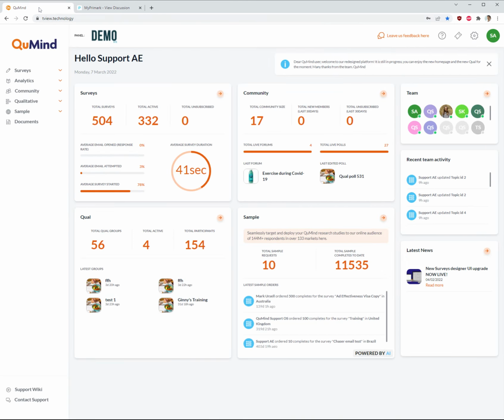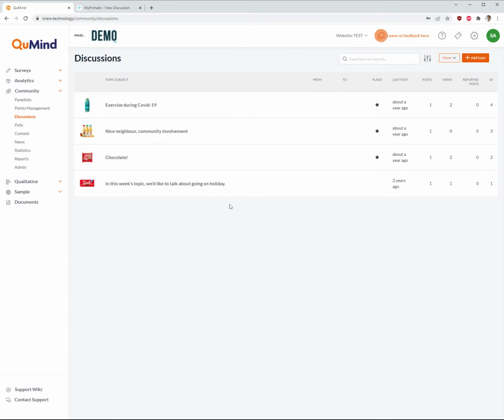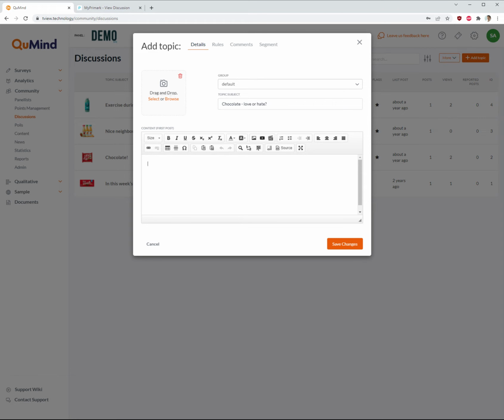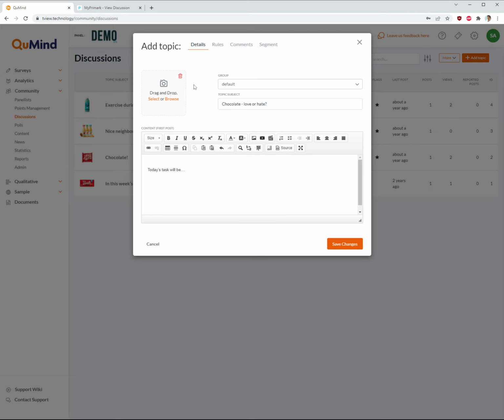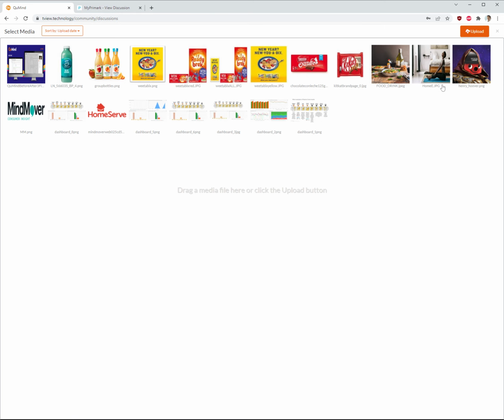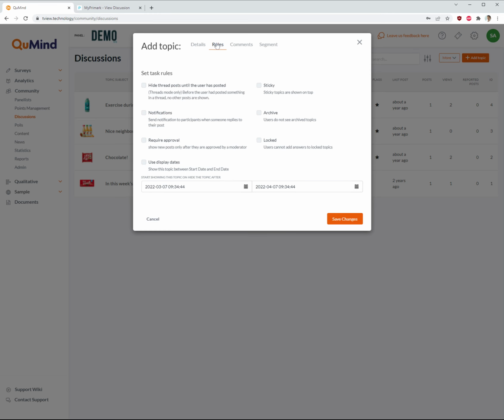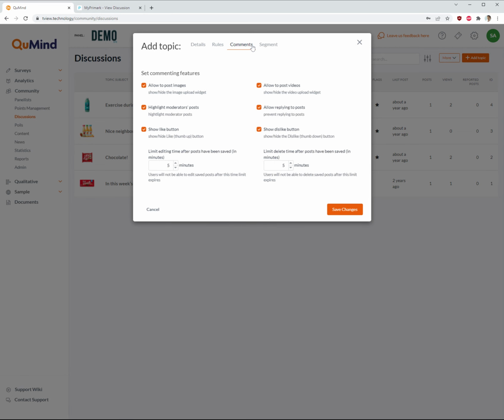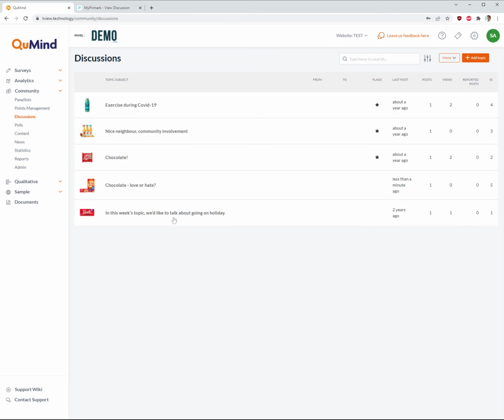QuMind Academy | Community - Adding a discussion / forum topic to your panel or community website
Learn how to create and add a discussion / forum topic to your panel or community member website portal. Also learn how to set rules such as; enabling notifications if a post gets a reply, enable / disable inter member commenting on posts, require approval on posts or not, etc.